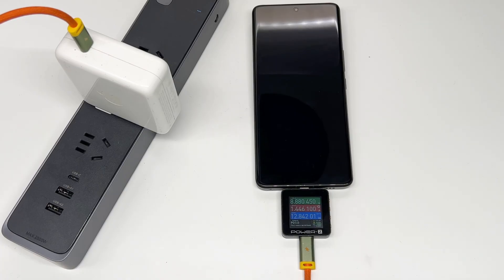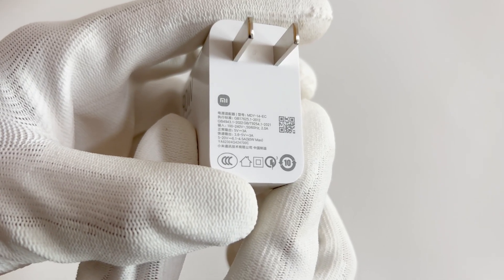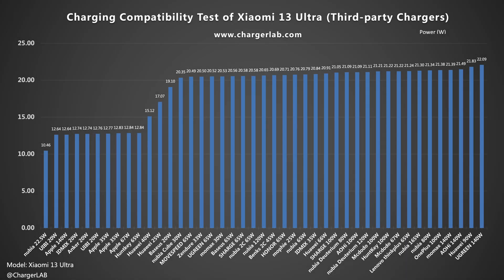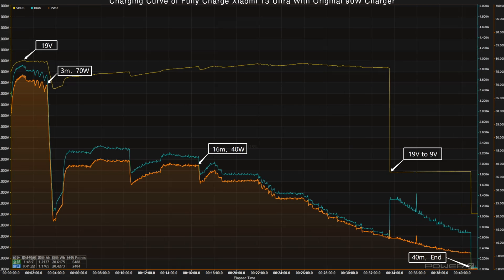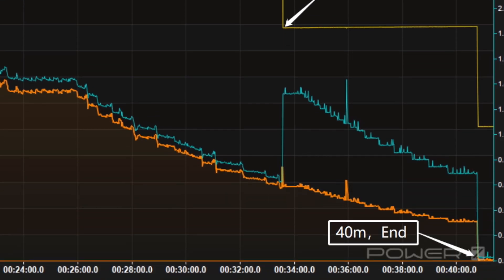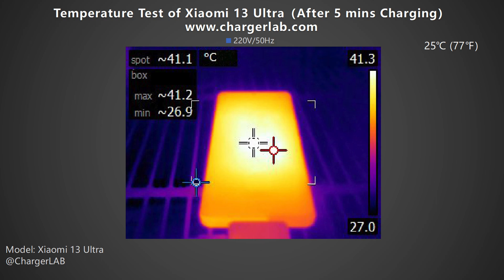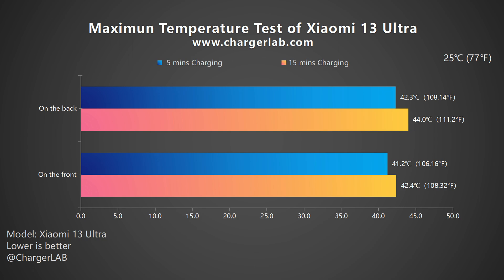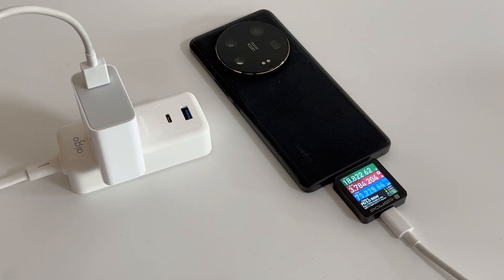Charging Review of Xiaomi 13 Ultra (90W Fast Charging)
Introduction
We recently posted the charging compatibility test video of the Xiaomi 13 Ultra and took apart the 90W GaN Charger inside the box.
We found we haven’t tested the charging performance of this phone. So, let’s start today’s video to see how fast it can be.

Chapter
0:00 Intro
0:51 Compatibility Test
1:08 Full Charging Test
1:53 Temperature Test
2:34 Summary